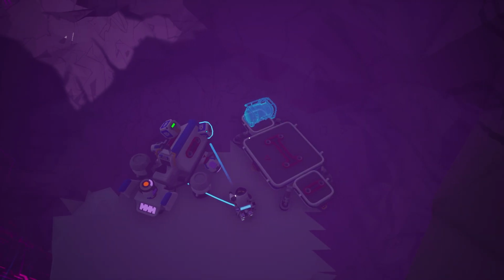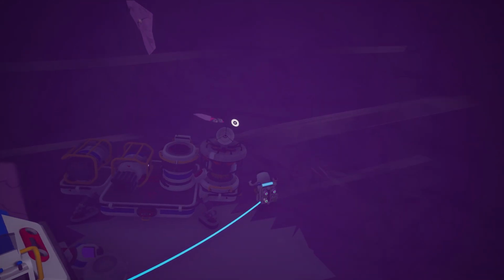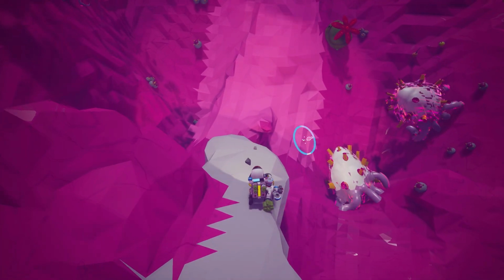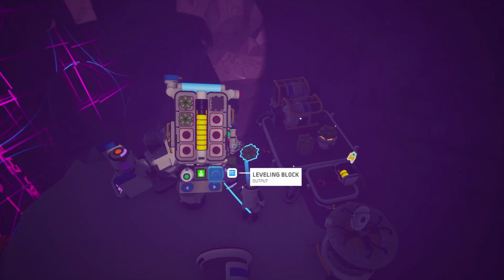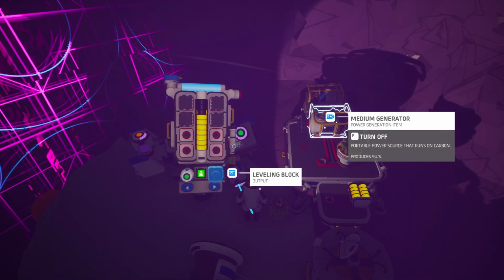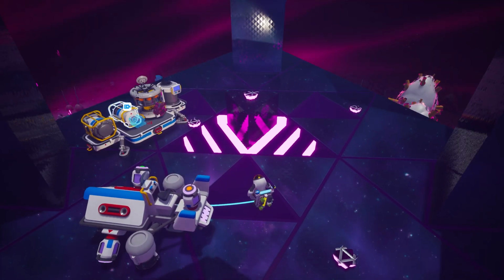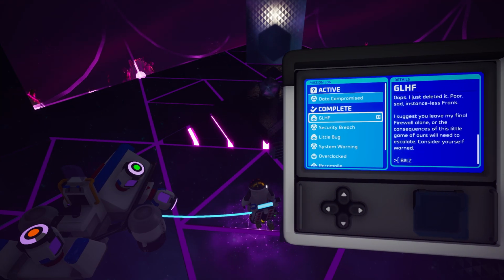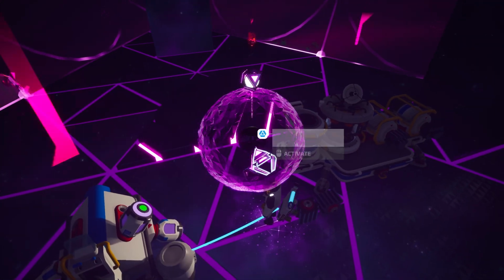Zeta | Let's Play Astroneer: Glitchwalkers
Catherine ___ Jones